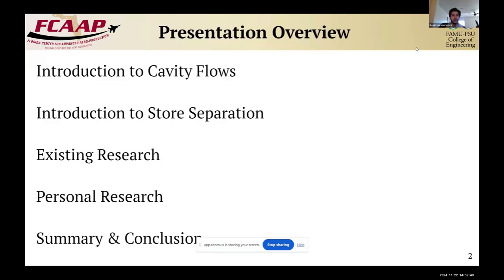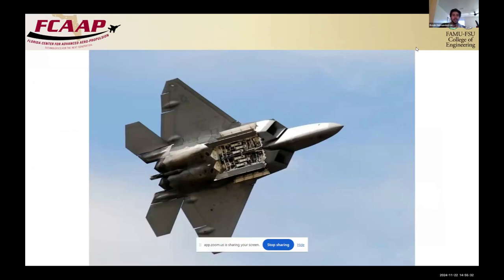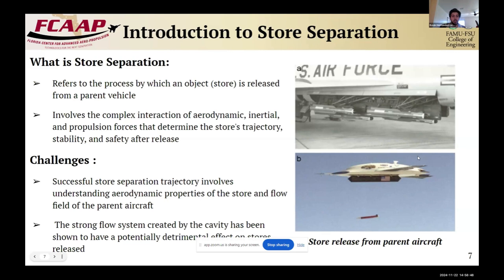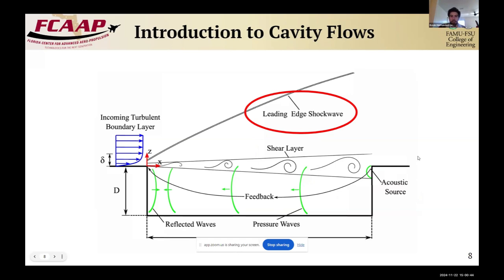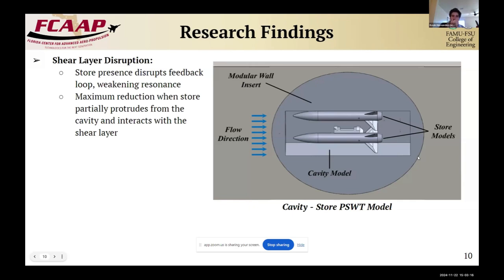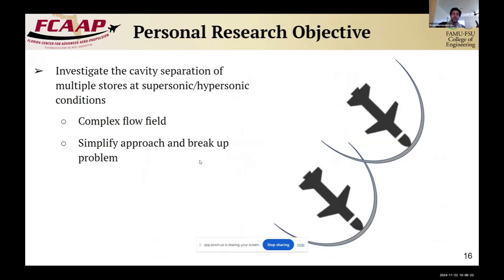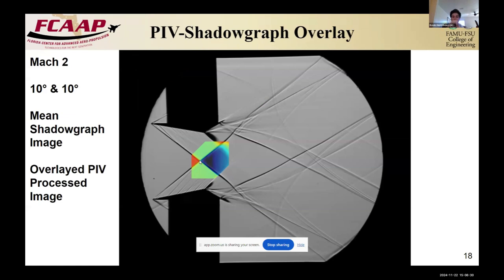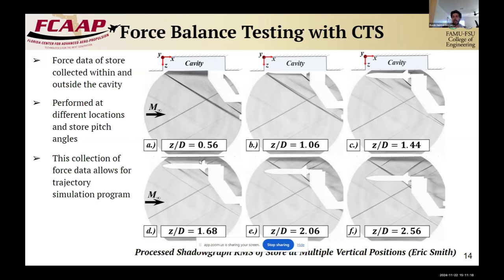KEV Talks: Store Separation Lecture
Lecture from my graduate fluid mechanics course. (Nov. 11th 2024)